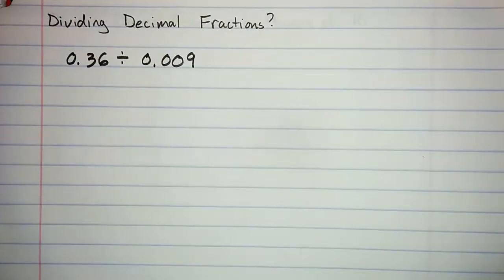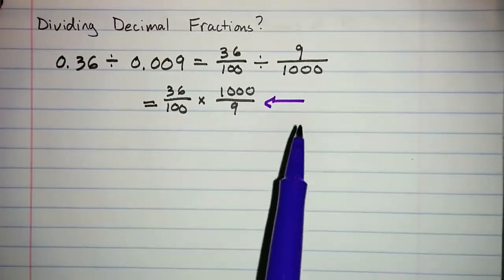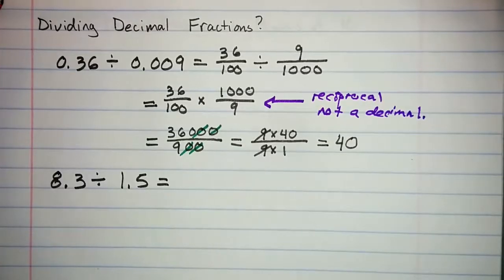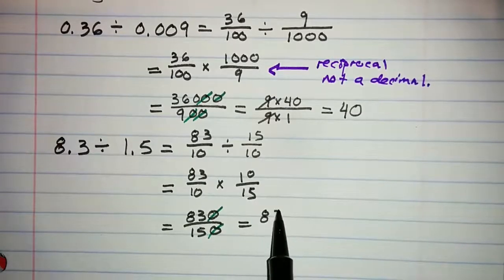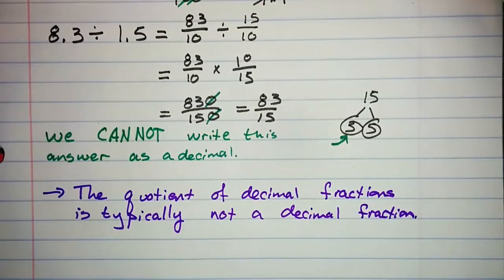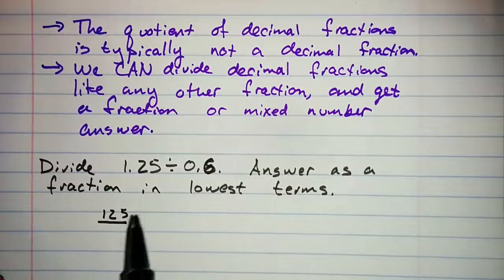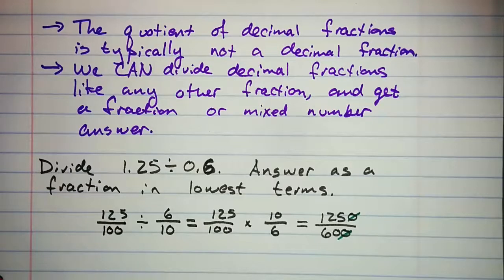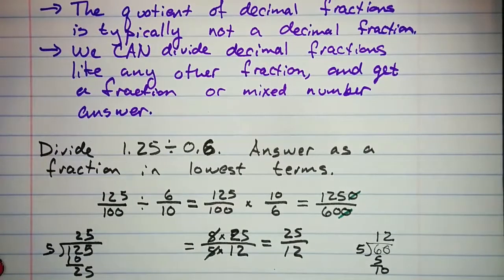B.11.1 - Dividing Decimal Fractions?